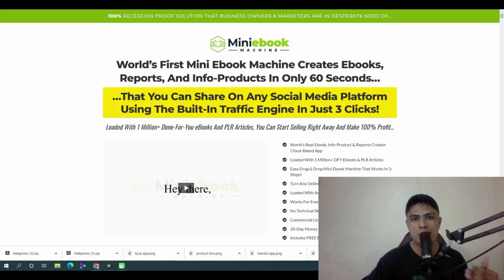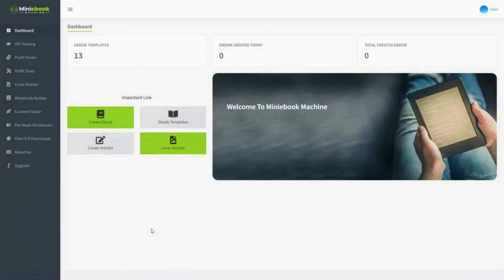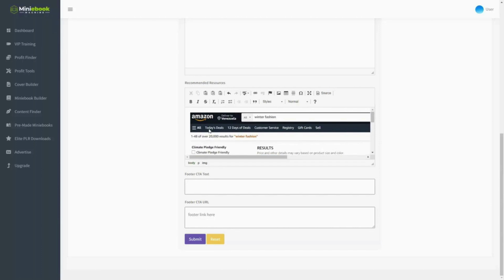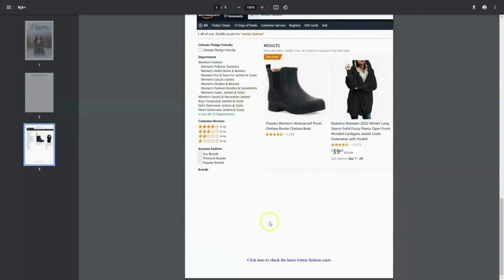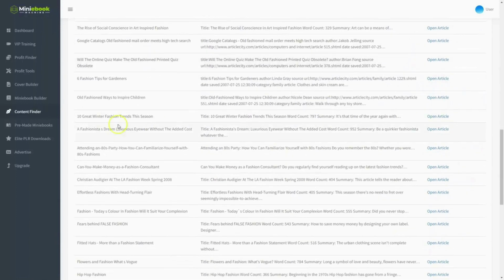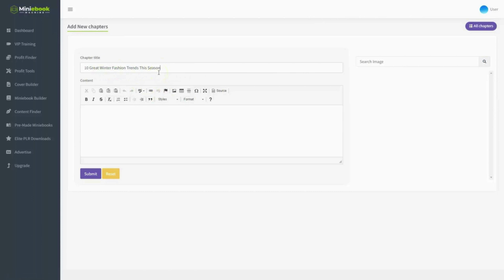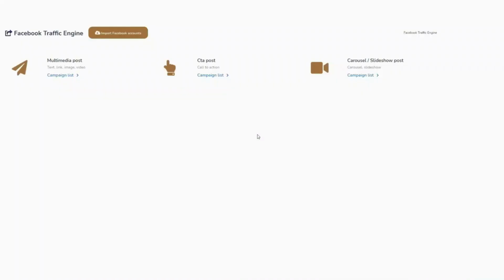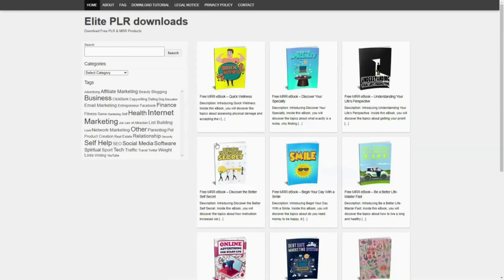Mini Ebook Machine Review: With My Exclusive $700 Mini Ebook Machine Bonus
In this detailed Mini Ebook Machine Review I will go through how Mini Ebook Machine Works and my  EXLUSIVE $700 Mini Ebook Machine Review worth bonus!

Mini Ebook Machine software allows users to create Ebooks, Info-products, Reports, and even Articles. You can use all these elements in many ways to generate leads, and sales, build your authority in your niche, drive engagement, and do so much more…

👉World’s Best Ebook, Info-Product & Reports Creator Cloud-Based App
​👉Loaded With 1 Million+ DFY Ebooks & PLR Articles
​👉Easy Drag & Drop Mini Ebook Machine That Works In 3-Steps!
​👉Turn Any Online Article Into Ebooks, Reports With Ease.
​👉Loaded With Amazing Ebook Templates & Designs.
​👉Works For Every Possible Niche On This Planet.
​👉No Technical Skills Are Required. 100% Newbie Friendly.
​👉Includes FREE Bonuses Worth $7,499 Inside!

Traffic Sources
👉Traffic Domination